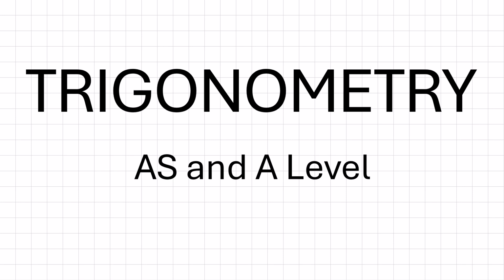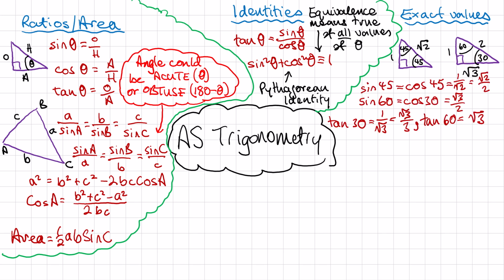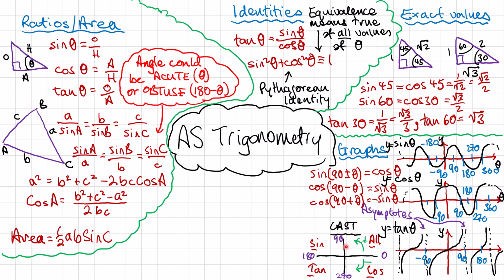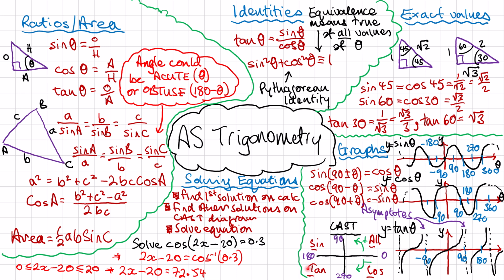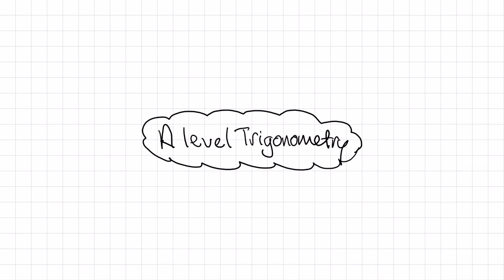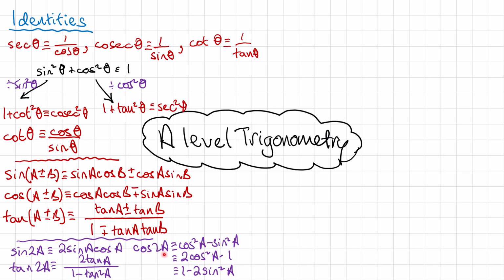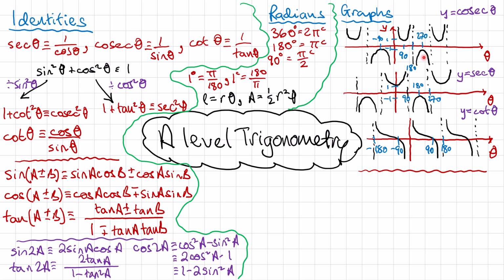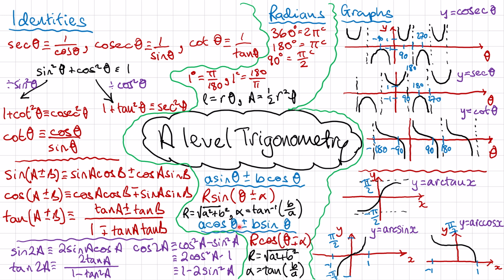Year 1 and Year 2 TRIGONOMETRY RECAP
0:00 Year 1 (AS) Trigonometry
8:26 Year 2 (A Level) Trigonometry
A recap of AS and A level trigonometry in 15 minutes and 17 seconds